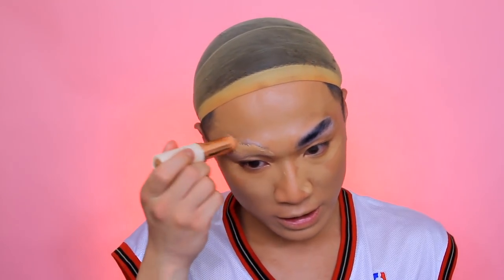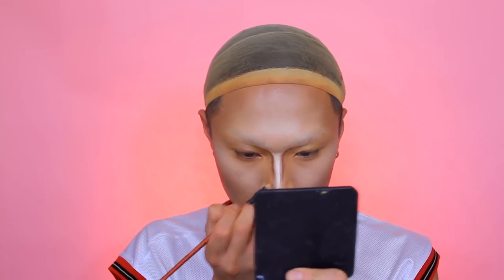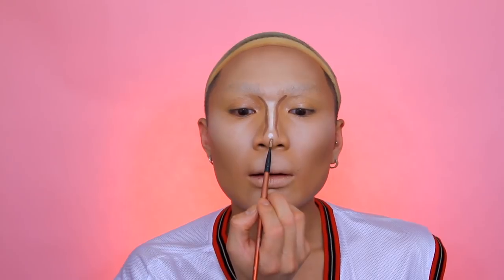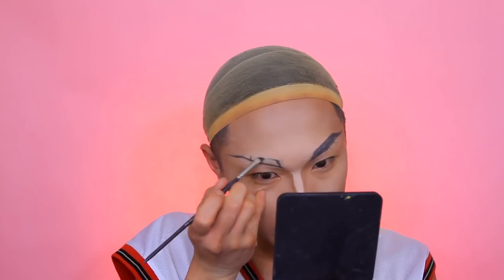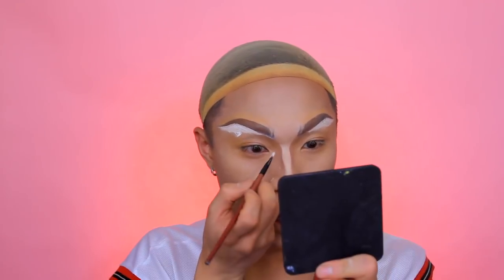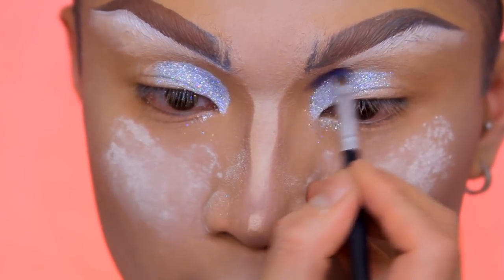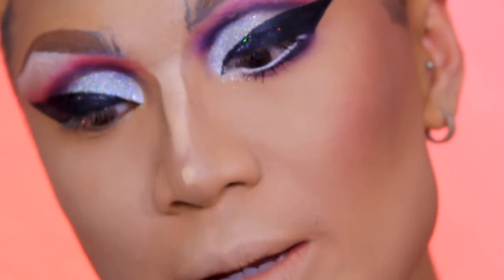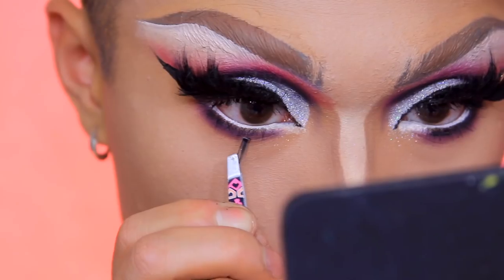MIZ CRACKER DRAG MAKEUP TRANSFORMATION | RPDR SEASON 10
MIZ CRACKER MAKEUP TRANSFORMATION | RPDR SEASON 10

Here is an in depth step by step makeup transformation of Miz Cracker from the reality show, Rupaul's Drag Race Season 10!

Hi! My name is Marc Zapanta and welcome to ThePrinceOfVanity!

▷ List Of Products Used:
‣ Freedom Dip Brow Pomade (Ash Brown)
‣ Go Get Glitter Adhesive
‣ Barry M Body Glitter (Moon Stone)
‣ Makeup Geek Eyeshadow (Motown, Corrupt)
‣ Juvias Place Eyeshadow Palette The Zulu By Juvia's
‣ Barry M Liquid Liner
‣ Rimmel Shake It Up Mascara

‣ LA Girl Pro Concealer Corrector
‣ Revolution Fast Base Foundation Stick (f12, f14)
‣ Makeup Geek Blush (Secret Admirer)

‣ Essence Lip Liner (Soft Berry)
‣ Primark Kiss Proof Liquid Matte Lipstick (Nude In Private)
‣ Mellow Cosmetis Matte Liquid Lip Paint (Rome)
IF YOU READ THIS, PUT IN THE COMMENTS:

OK, IT'S TIME FOR DINNER!

THIS IS A LITTLE GAME FOR YOU VIEWERS THAT LOOK IN THE DESCRIPTION BAR AND THE OTHER VIEWERS WILL BE CONFUSED! HAHA

▷ What I'm Wearing:
Dress: Choies
Rings: Primark
Eearings: Ebay
Wig: Everyday Wigs

Marc Zapanta c/o
Above The Fray
48 Charlotte Street
London
W1T 2NS